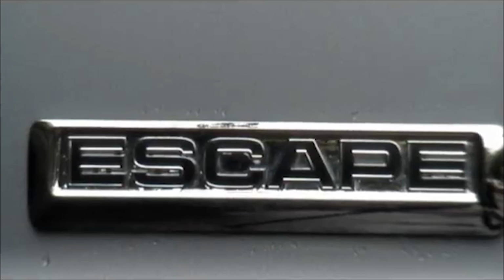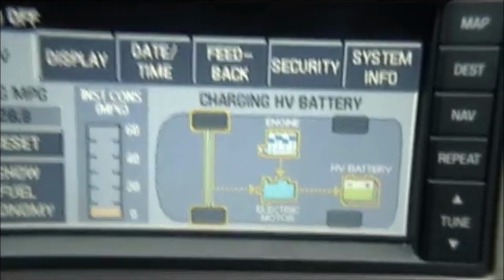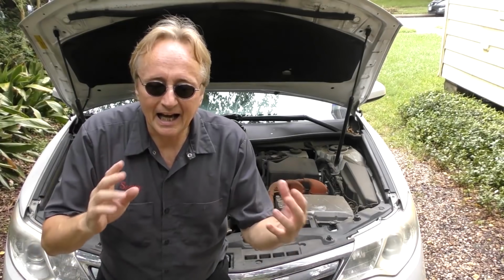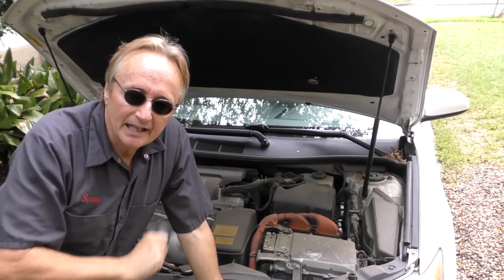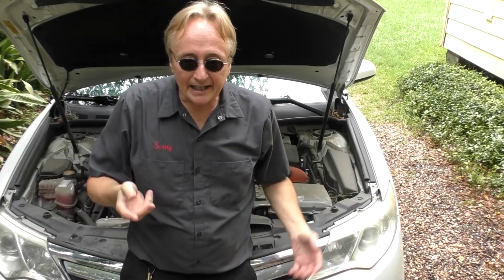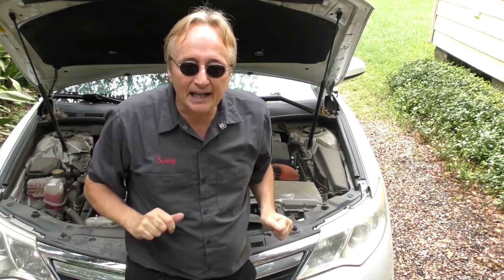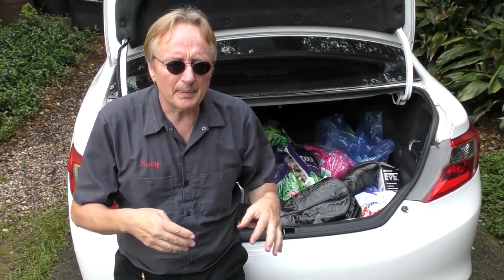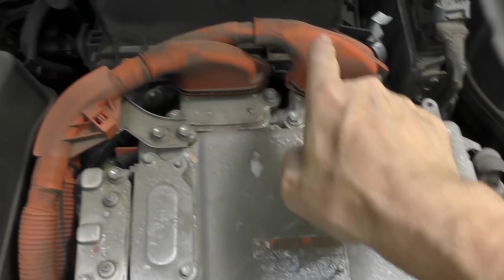I Was Wrong and I’m Sorry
I Was Wrong and I’m Sorry. Watch This Before Buying a Hybrid Car, DIY and car repair with Scotty Kilmer. Youtubers apology video. Hybrid car review. Worst hybrid car to buy. Buying a new Hybrid car. Buying a used Hybrid car. Should I buy a Hybrid car. Why Hybrid cars are hard to work on. Why not to buy a Hybrid car. Car advice. DIY car repair with Scotty Kilmer, an auto mechanic for the last 52 years.

⬇️Scotty’s Top DIY Tools:
1. Bluetooth Scan Tool
2. Mid-Grade Scan Tool
3. My Fancy (Originally $5,000) Professional Scan Tool
4. Cheap Scan Tool
5. Dash Cam (Every Car Should Have One)
6. Basic Mechanic Tool Set
7. Professional Socket Set
8. Ratcheting Wrench Set
9. No Charging Required Car Jump Starter
10. Battery Pack Car Jump Starter

⬇️ Things used in this video:
1. Common Sense
2. 4k Camera
3. Camera Microphone
4. Camera Tripod
5. My computer for editing / uploading

►Here's our weekly video schedule:
Tuesday: Auto repair video
Wednesday: Viewers car mod show off
Thursday: Viewer Car Question Video AND Live Car Q&A
Friday: Auto repair video
Saturday: Second Live Car Q&A
Sunday: Viewers car show off